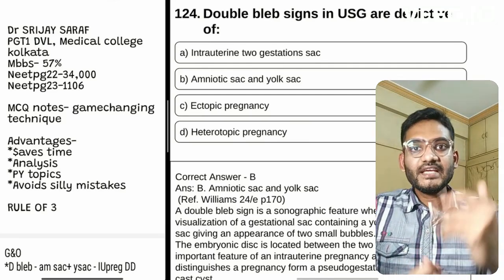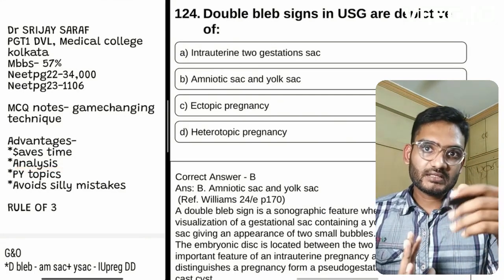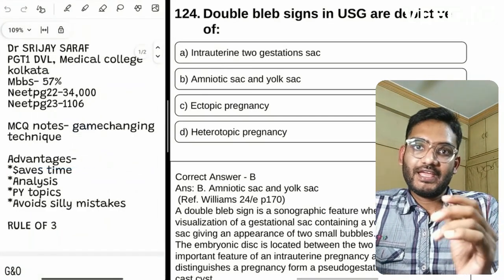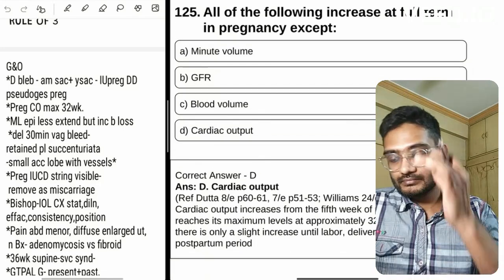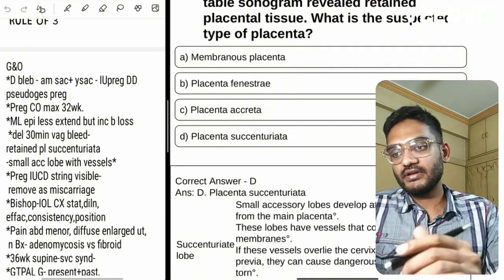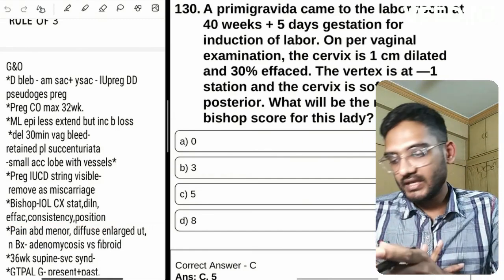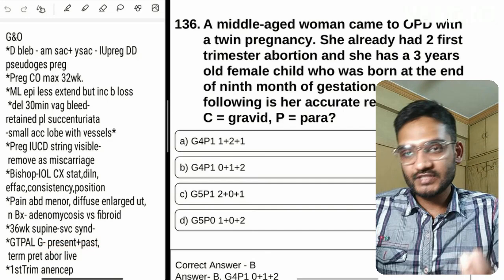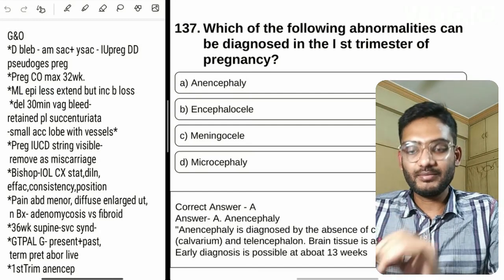MCQ concise notes of PYQs GTs improved my NEET PG INICET rank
neet pg preparation / neet pg 2024/ neet pg postponed / neet pg 2023 / inicet strategy / inicet may nov 2024
Making MCQ notes- saved me time, helped me make PY Topics and avoid silly mistakes.